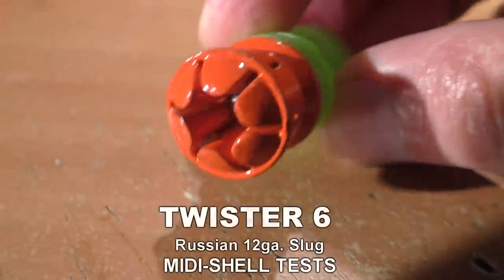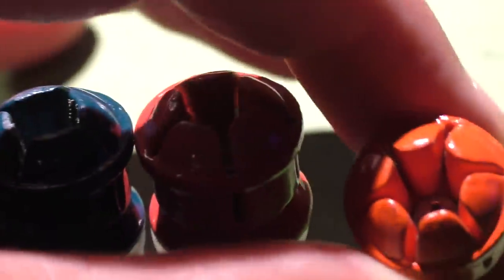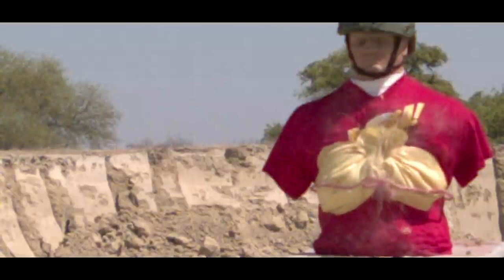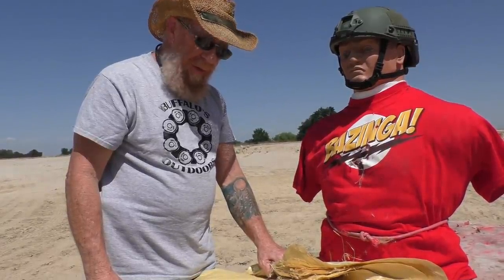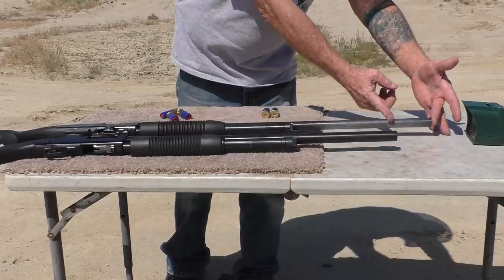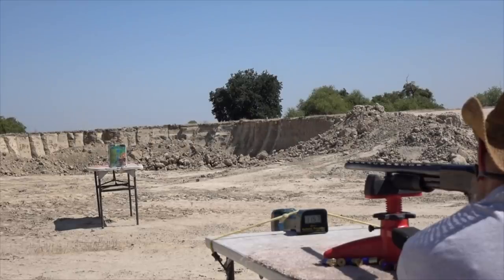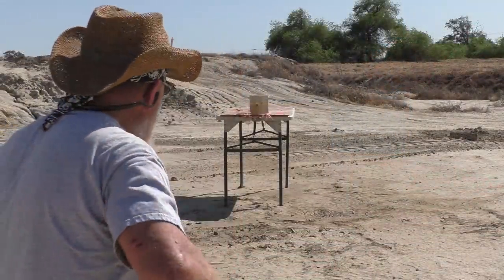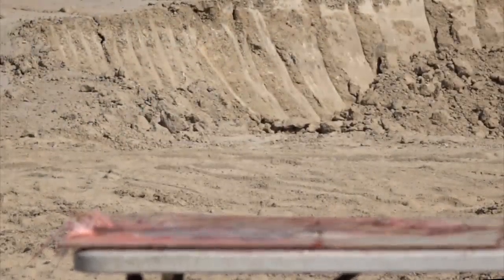This just might be the BEST 12ga. Slug we've tested!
In this video we test the Russian Twister 6 slug sent in by Psycho Klown.   We used "midi-shells"  which are slightly shorter than a 2 3/4" shell,  which gives just a little more capacity in the tube.   Instead of driving these at high velocities,  we show how impressive these perform at even sub-sonic speeds.   It isn't often our own tests impress me.